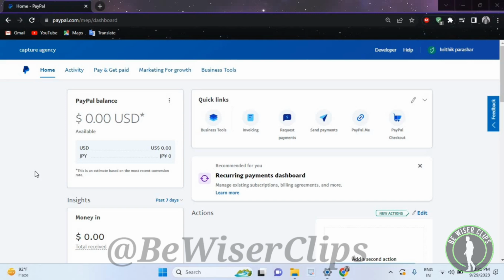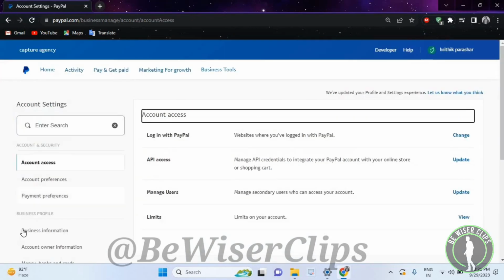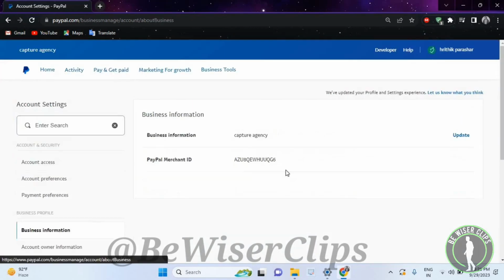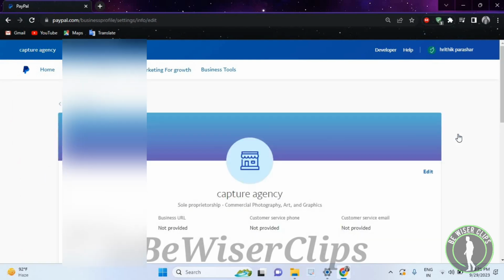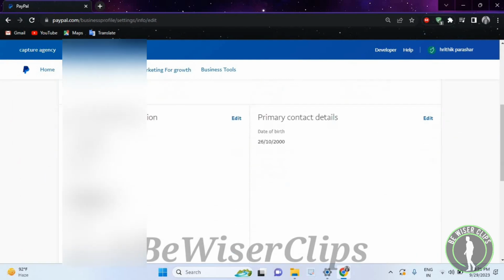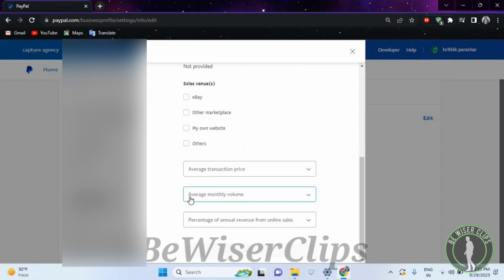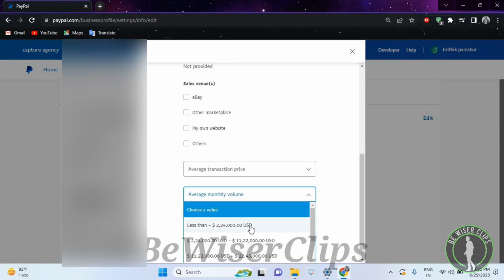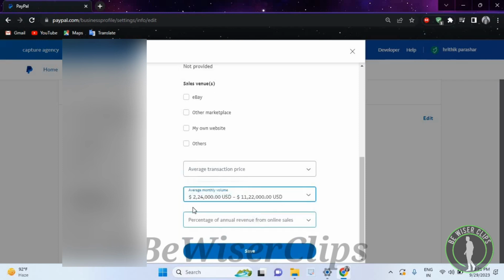How To Set Average Monthly Volume Paypal Tutorials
This video shows you How To Set Average Monthly Volume Paypal Tutorials Easily! Watch this Video till the end to learn How To Set Average Monthly Volume Paypal Tutorials.

Were you able to figure out How To Set Average Monthly Volume Paypal Tutorials? Share this with your friends who want To Set Average Monthly Volume Paypal Tutorials.

Problem Solved in this Video-:

pypl
finance
stock
earnings
pypl earnings
personal finance
palantir

What Do you Think of How To Set Average Monthly Volume Paypal Tutorials?